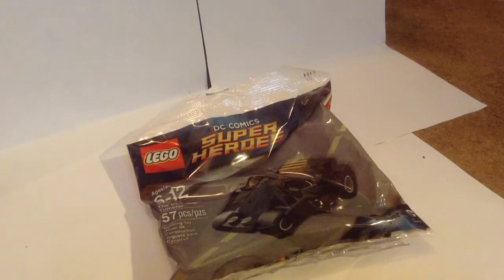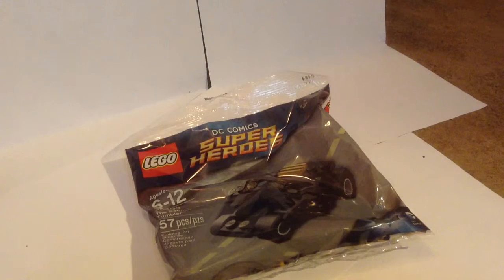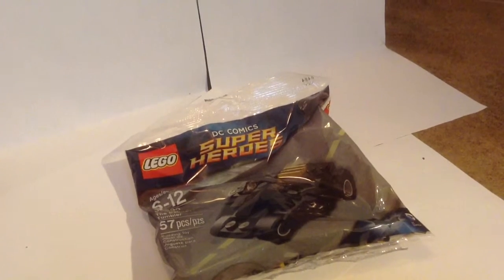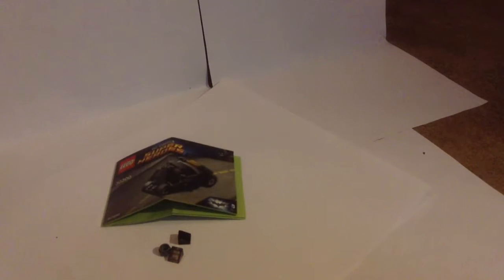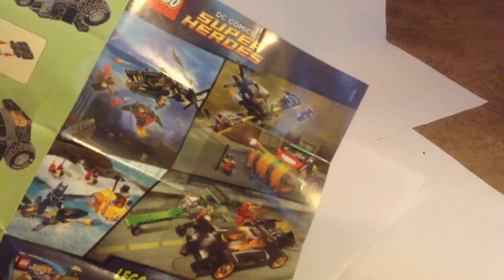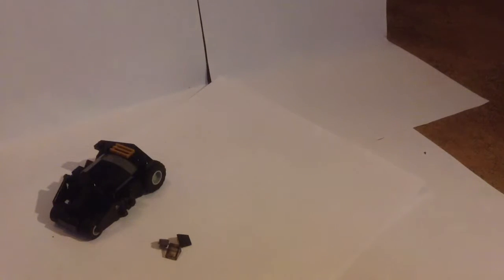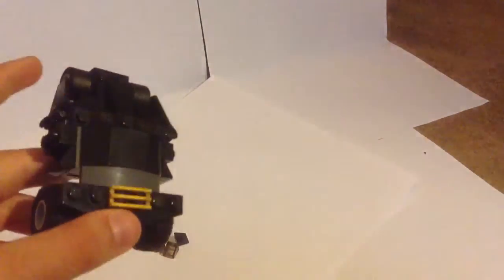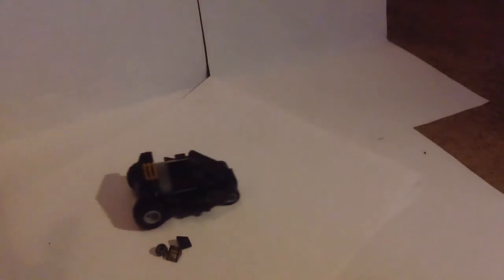Lego set review on the batman tumbler